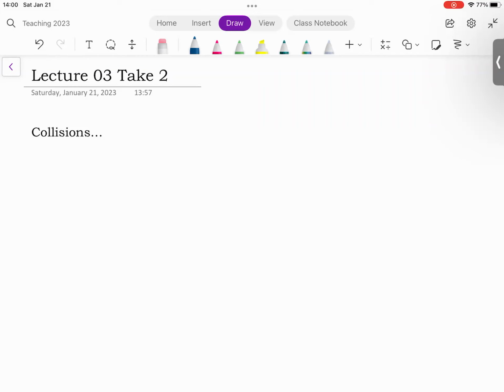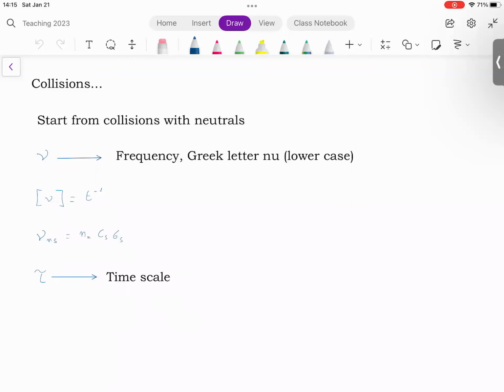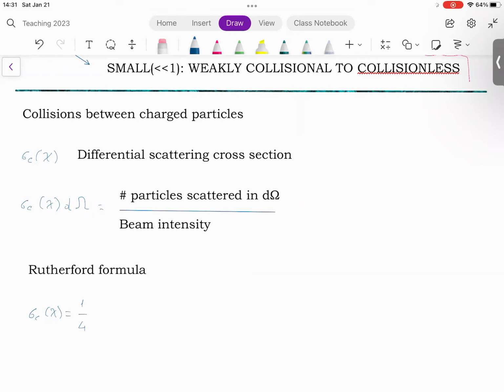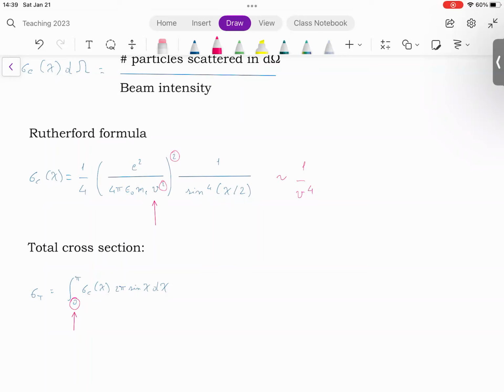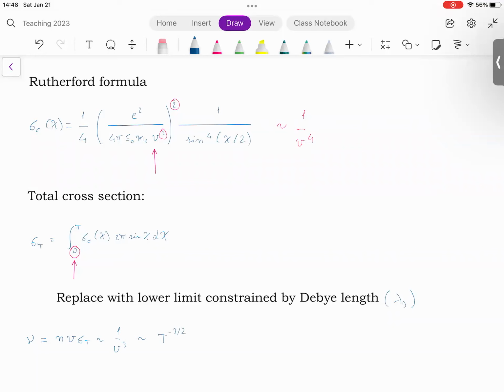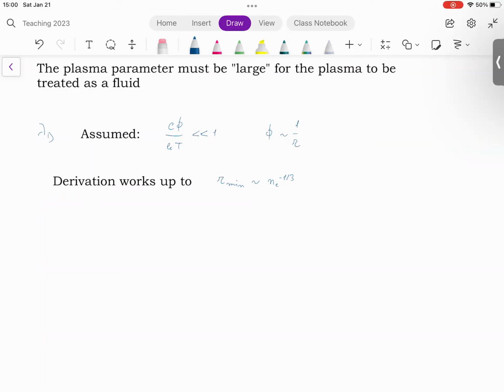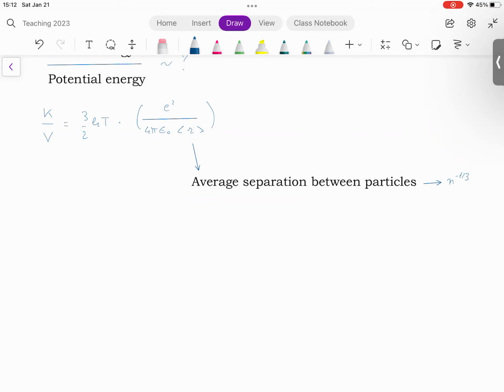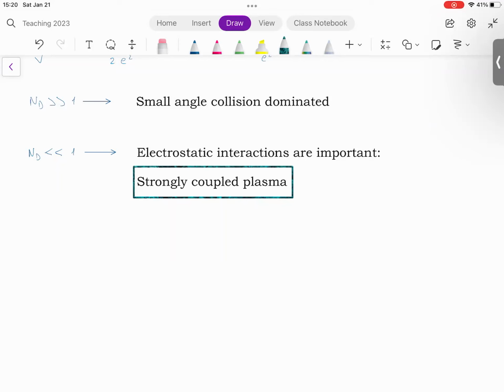Introduction to Plasma Physics - Plasma Survey Lecture 03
THIRD lecture of the 2023 Plasma Survey course at Auburn University, with working audio!